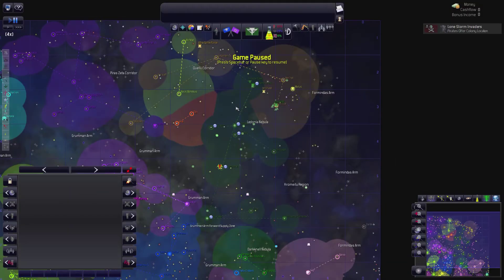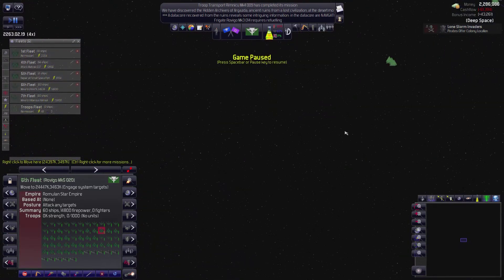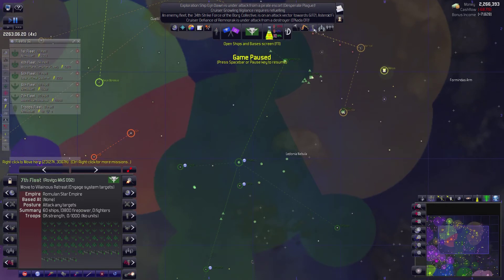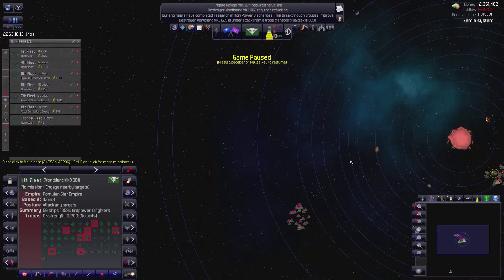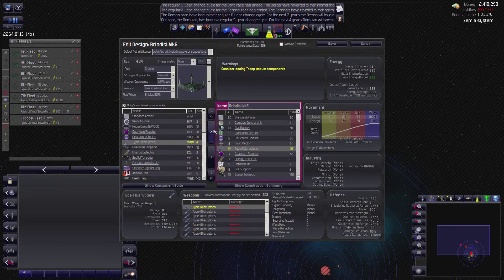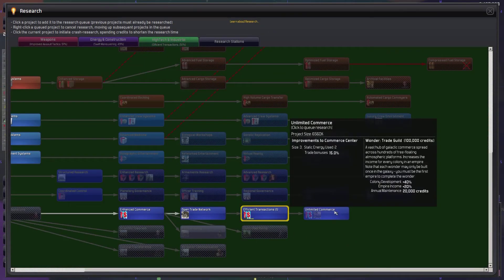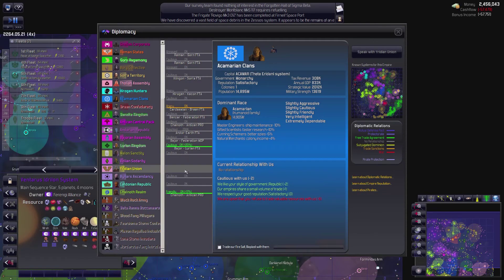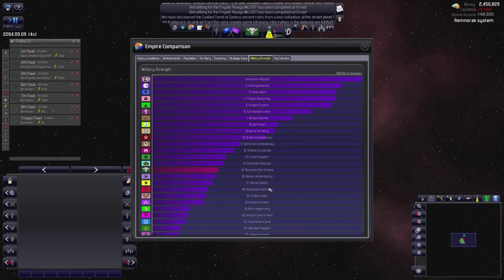Romulan Resurgence #7 - Distant Worlds - Star Trek: Picard Era Mod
So the war with the Borg is going, alright.  I'm managing to do decent damage but it turns out I have no ground attack capabilities.  I forgot how important armored ground forces when trying to attack anything.  Perhaps it is time to abandon this war and look for other targets?

Welcome to Distant Worlds Universe, a 4X strategy game from Matrix Games.  This is a 4X game in the vein of MoO or Galactic Empires.  I'm really enjoying it so far and I hope you all enjoy it to.  You can find this game on Steam